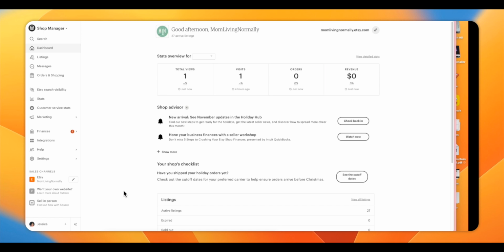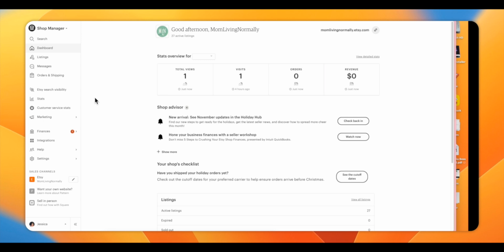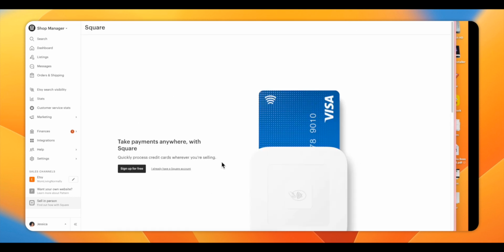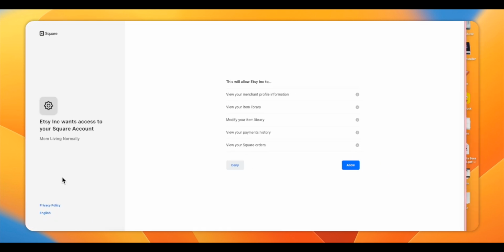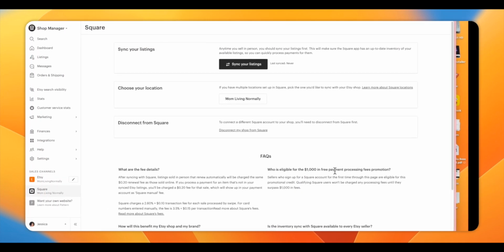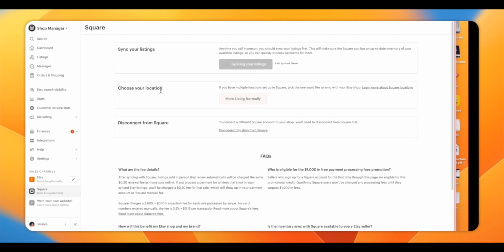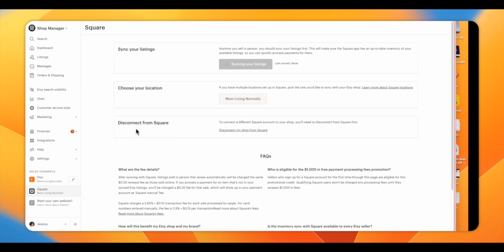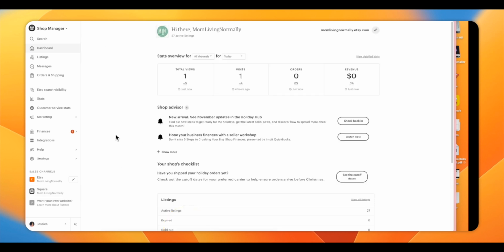How to Connect Square to Etsy Account | 2024 Etsy Tutorial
Using this link supports the channel at no cost to you ❤️

📞 Looking for help with your online business tools?

Struggling to connect your Square account to your Etsy store? This straightforward tutorial walks you through the simple steps needed to seamlessly integrate these two platforms.
By ensuring you're logged into both Square and Etsy, you'll effortlessly navigate through the Etsy dashboard to sync your listings and manage your sales with ease.

CHAPTERS:
00:00 - Intro
00:05 - Connect Square Account to Etsy Shop
00:19 - Log into Square and Etsy
00:26 - Sell in Person on Etsy Dashboard
00:36 - Sync Square Account with Etsy
01:17 - Sync Your Listings
01:45 - Choose a Location for the Etsy Shop
02:13 - What it looks like: Square Account Connected to Etsy Shop